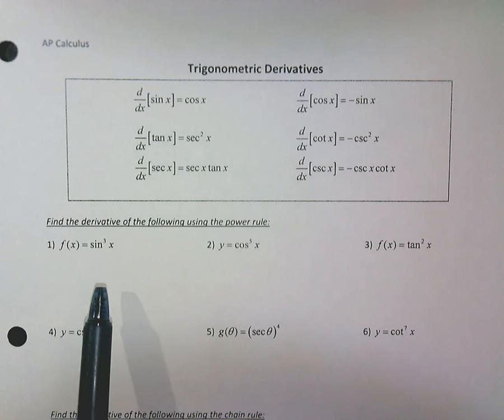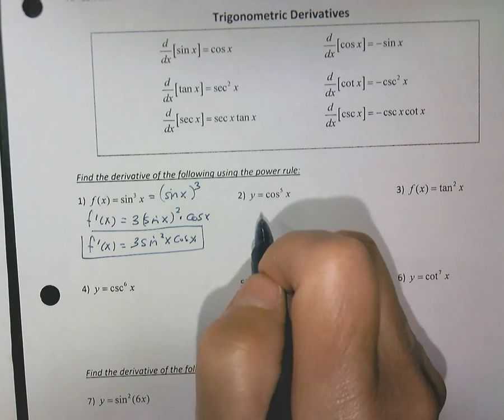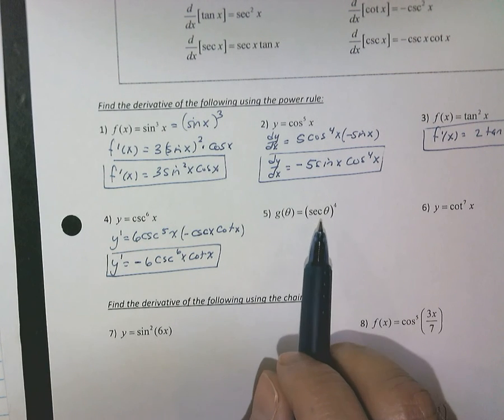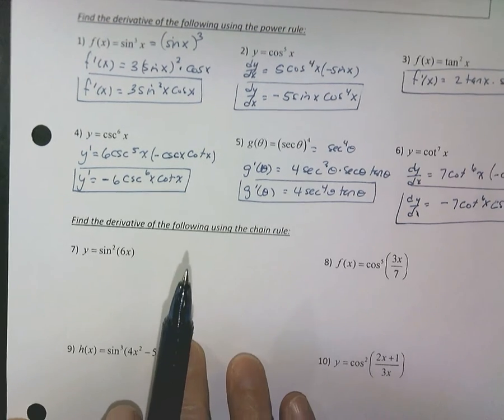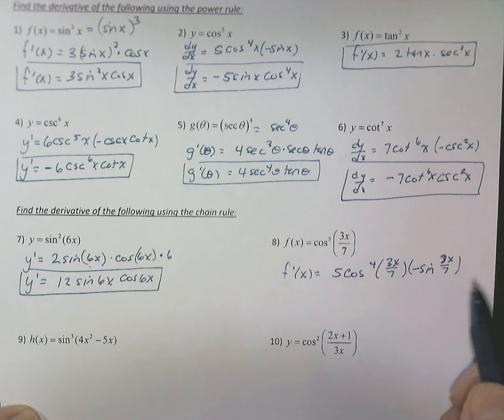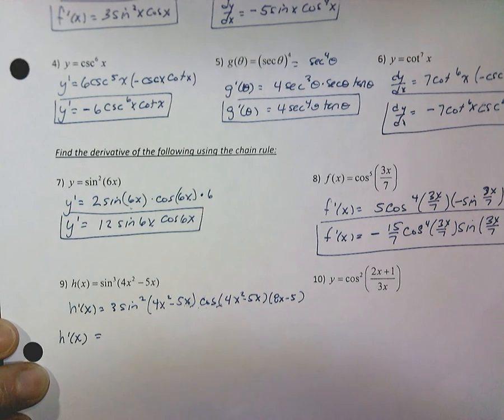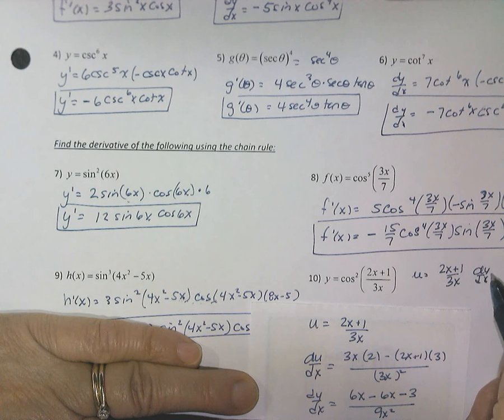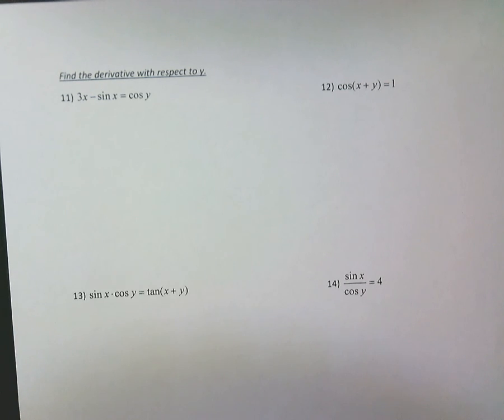Chain Rule and Trigonometric Derivatives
AP Calculus notes for Trigonometric Derivatives and implementation of the Chain Rule.